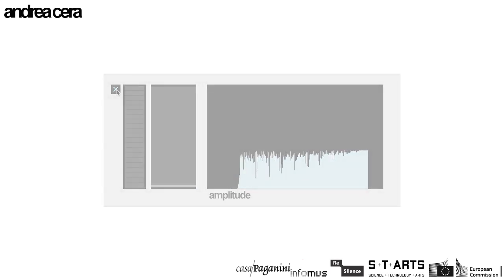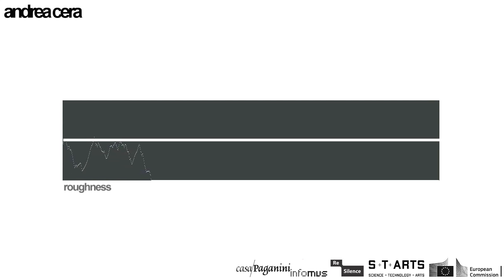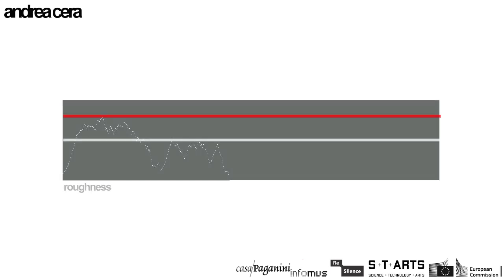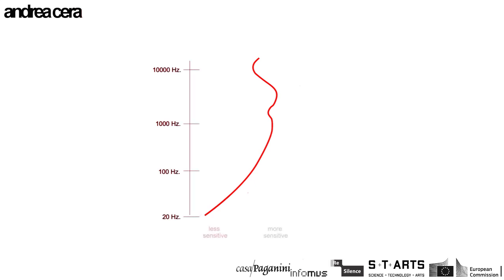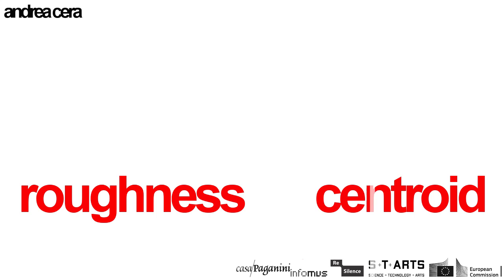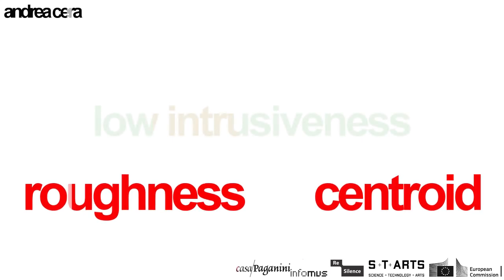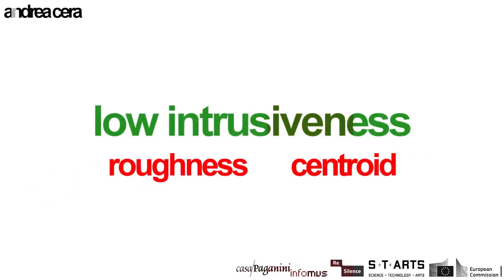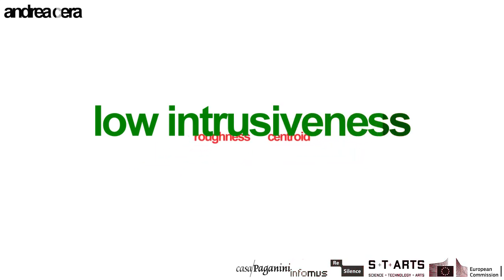ReSilence - Exploring Intrusive Sounds - Auditory Roughness and Spectral Centroid (2/5)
These educational videos dedicated to sonic intrusiveness aim to familiarize the public with the idea that the artificial world around us produces sound situations (sometimes not very evident) that can inadvertently cause states of alertness and irritability.

This second video is dedicated to a couple of features which can create intrusiveness : the amount of roughness and the position of the spectral centroid.

These videos are part of the dissemination activity of the EU ReSilence project, in the framework of the S+T+ARTS activities of the EU Horizon Europe programme.

See also :

Marine Taffou, Clara Suied, Isabelle Viaud-Delmon; Auditory roughness elicits defense reactions; Scientific Reports; 2021; 11,

Robert Thorne; Assessing intrusive noise and low amplitude sound; Massey University; 2009.